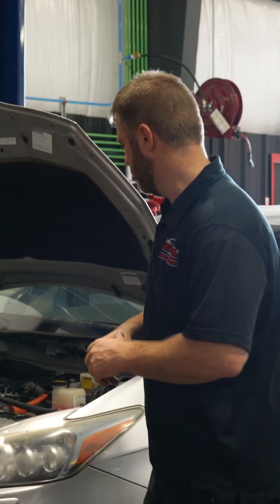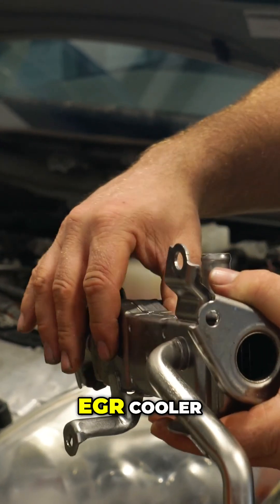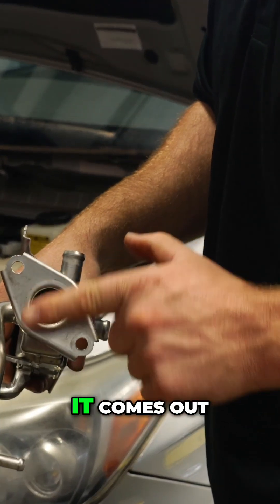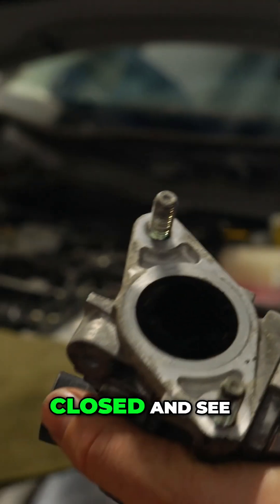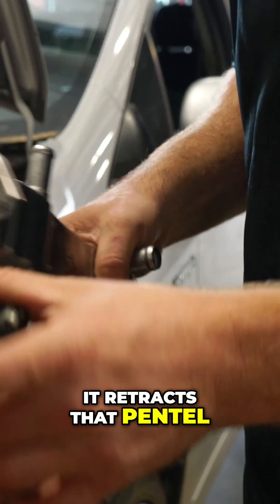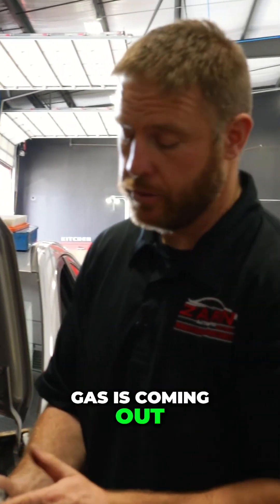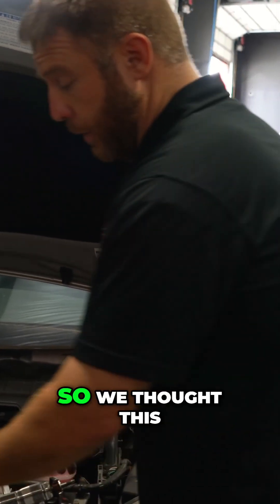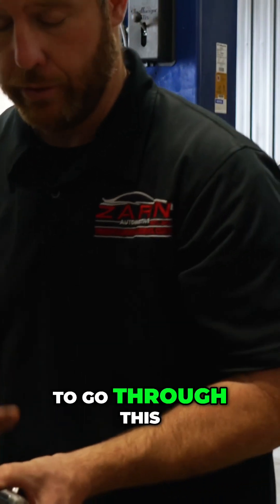Diagnosing EGR Cooler Problems: Uncovering Carbon Build-Up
Join us as we explore EGR cooler diagnostics, revealing how carbon build-up affects emissions in your vehicle. Discover the role of the EGR valve and gain insights into effective testing strategies for a smoother-running engine. Let's optimize your knowledge of automotive systems!